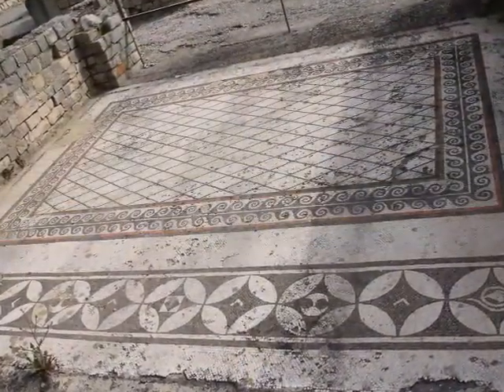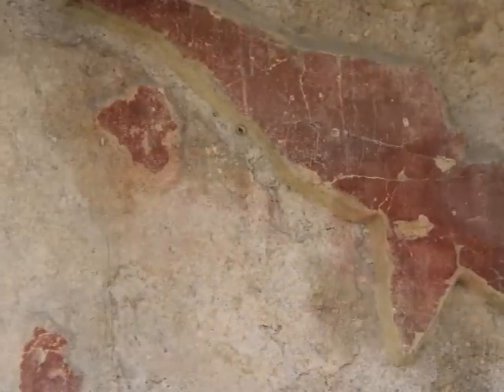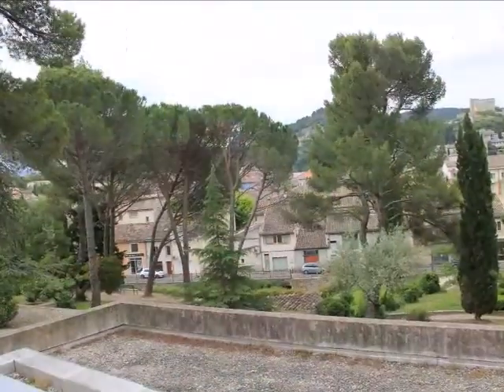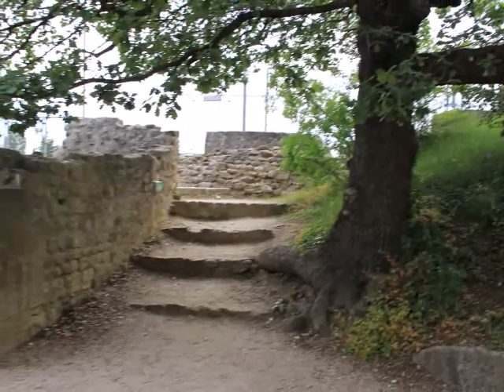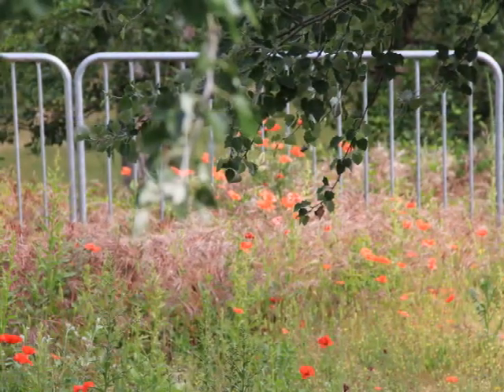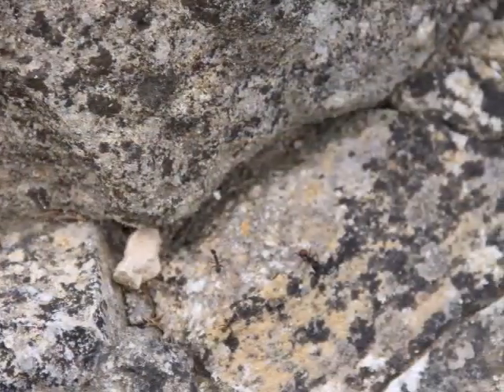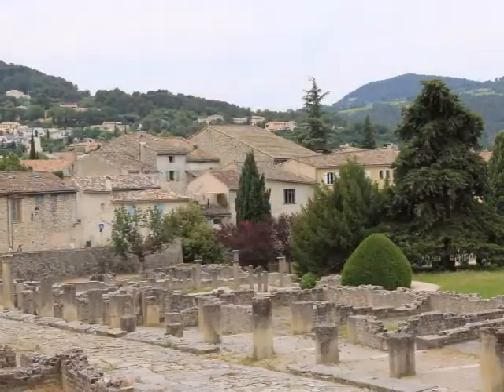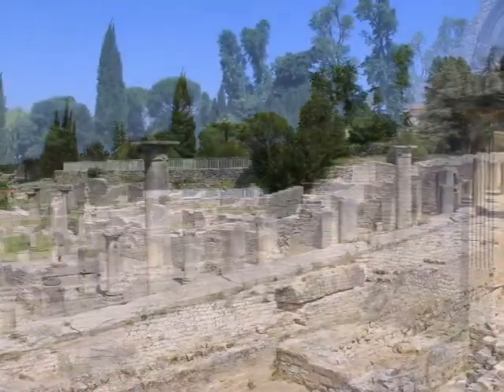Roman Ruins in Southern and Eastern France Part 1 OF 2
Roman Ruins in Southern and Eastern France Part 1 OF 2 in the Alsace Region, in the towns of Vaison-la-Romaine and Orange